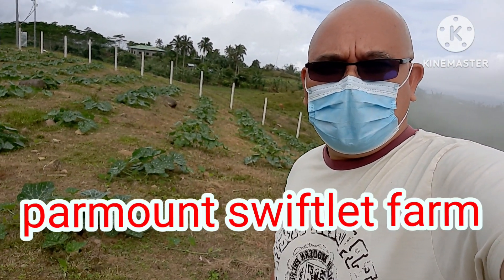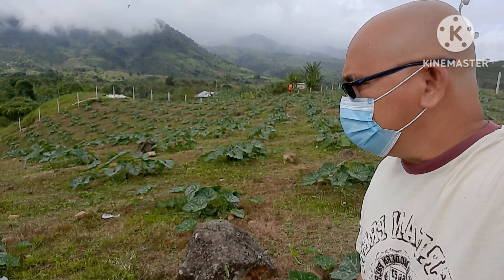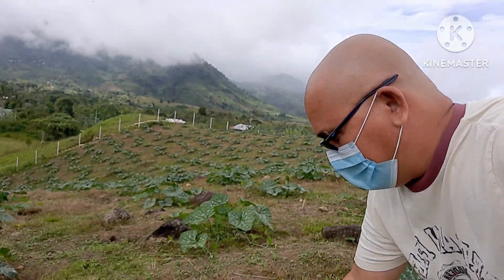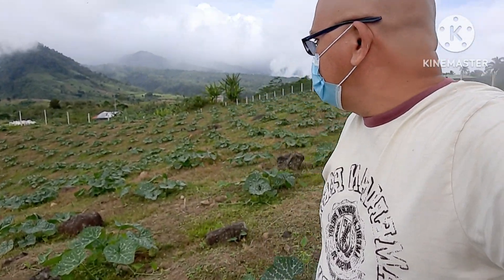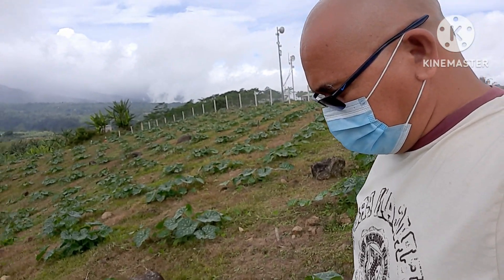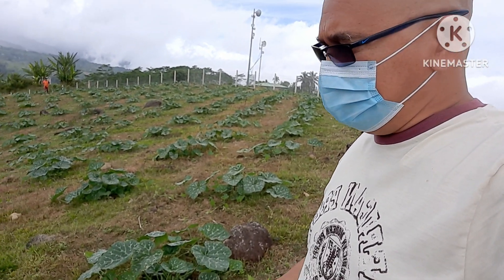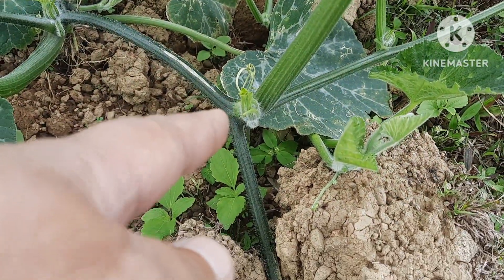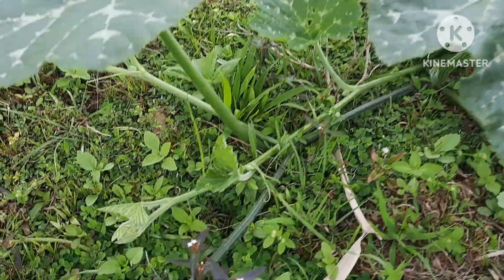kalabasa farming using swiftlet manure droppings as fertilizer